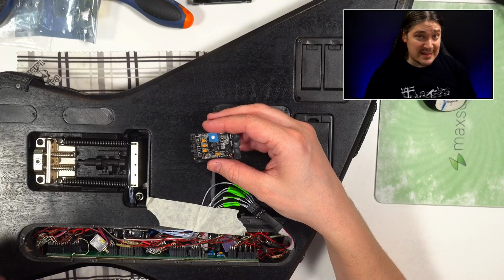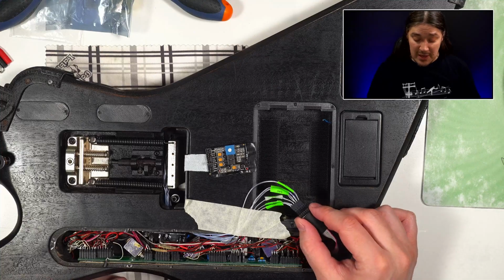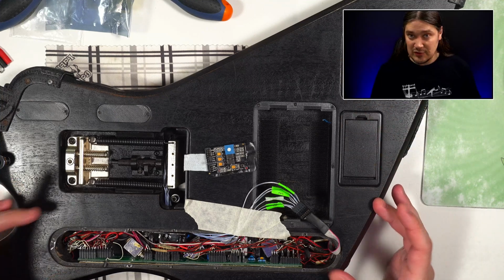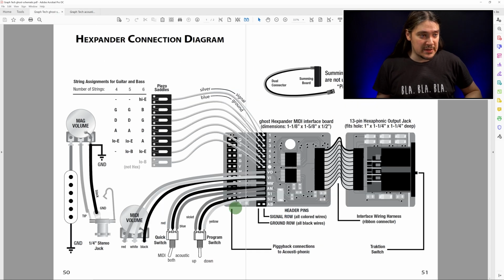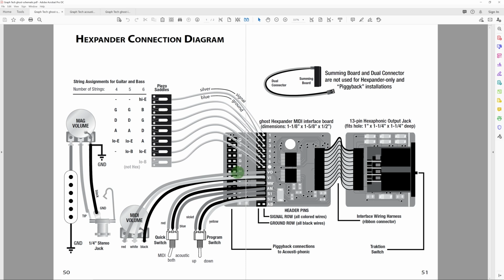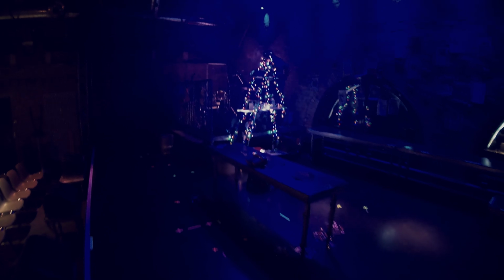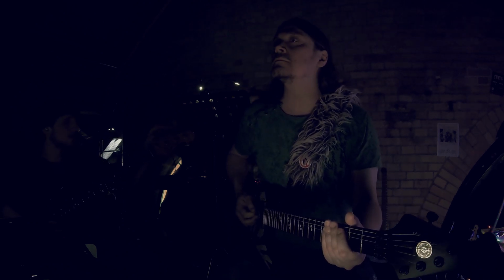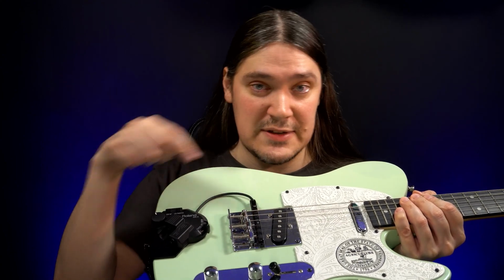How NOT to install Graph Tech Hexpander and turn your guitar into a synth | Part 2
In this video: I continue installing Graph Tech Hexpander on my guitar to make it fully compatible with Roland’s GK-ready gear, guitar synths and modelers. And all that to improve my modelled acoustic sound for the upcoming show! This time with sound examples on-stage footage!

➤ Gear I use